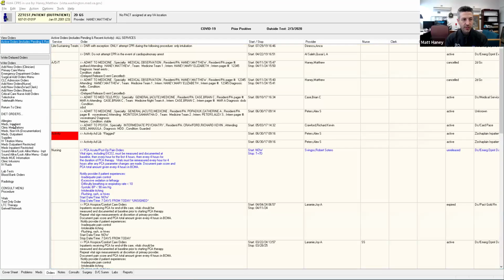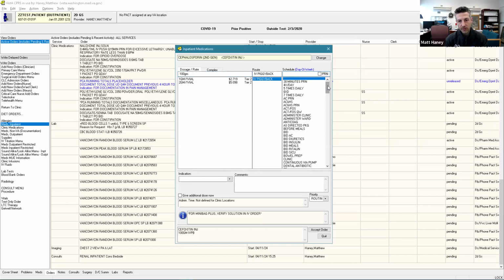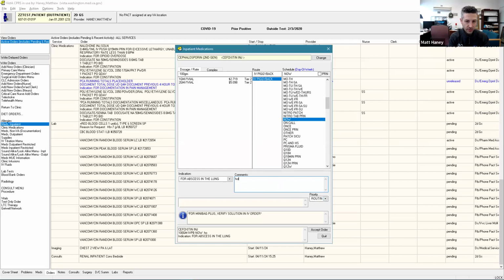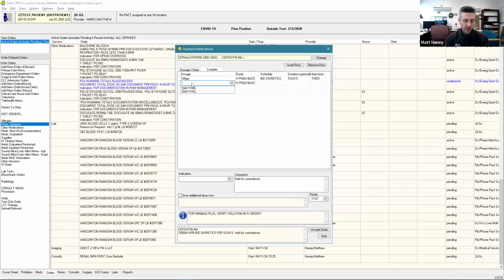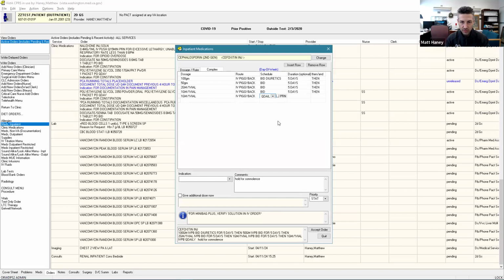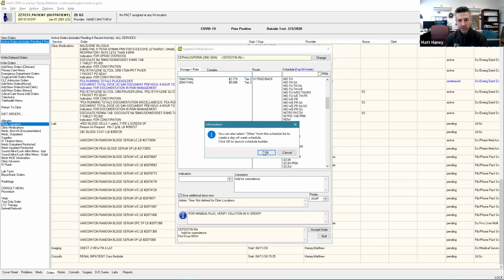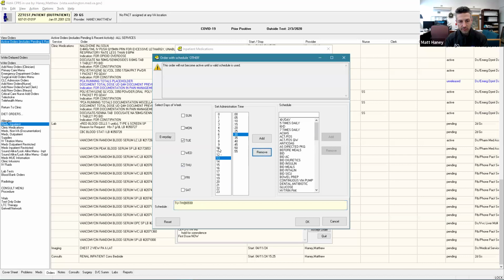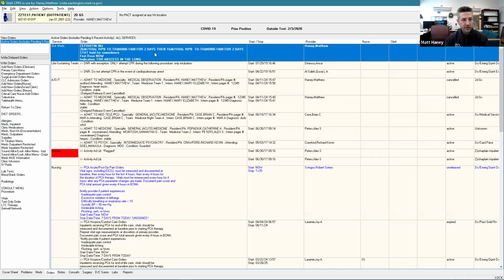13 Orders Tab - Inpatient Medications, Tapers, Custom Dosing Schedules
Includes inpatient medication order menus, how to order medication tapers, and how to create custom medication dosing schedules.